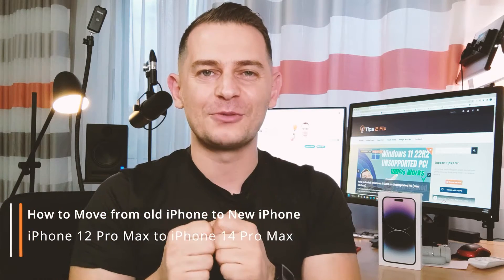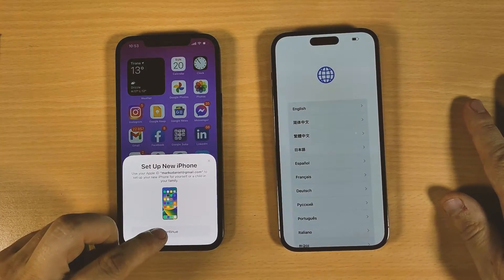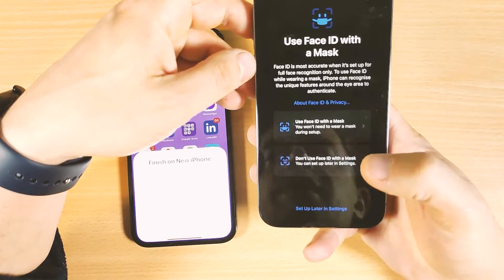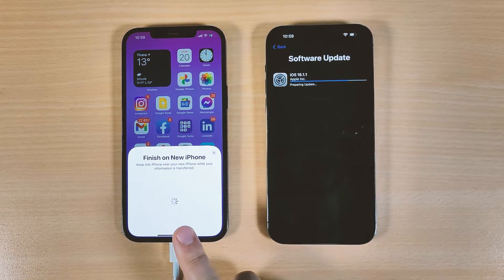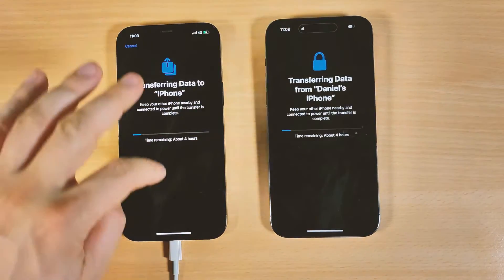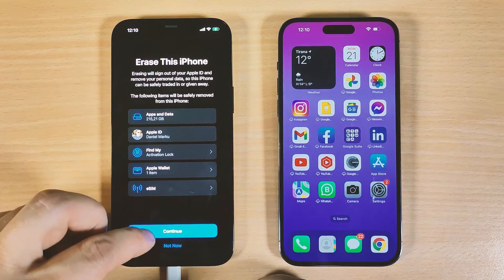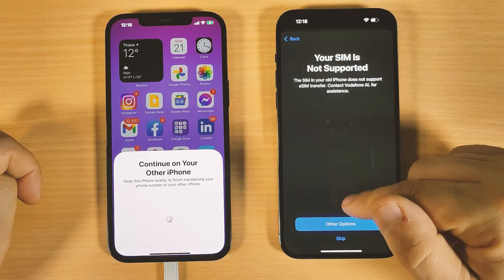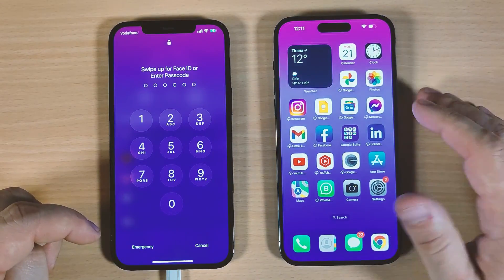How to Transfer Everything from Old iPhone to New iPhone 14/15 (Free Official)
In this tutorial im showing how to transfer everything from old iPhone to new iPhone 14 or iPhone 15 pro max, This method will work for all iPhone versions , its the same method unchanged.
in my tutorial im showing how to move from iPhone 12 to iPhone 14 pro max.
and this method its free official and supper easy to do it.

Chapters:
0:00 Intro
0:43 First Setup iPhone 14/15 Pro Max
1:38 iPhone data transfer scan
2:43 Software Update to new iPhone 14/15 pro max required
4:28 Transfer Complete and Erase Old iPhone
5:47 Setup e-Sim on iPhone 14/15 Pro Max (Transfer Phone Number)
7:11 Enjoy your new iPhone 15 or iPhone 14 Pro Max